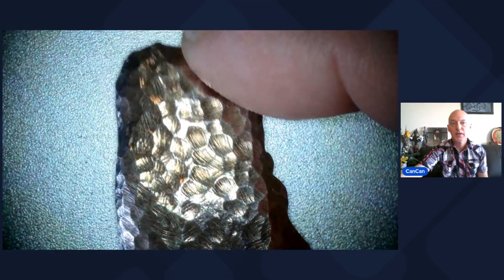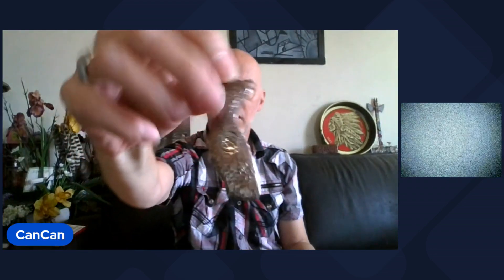Monday Auction PREVIEW Sept. 2nd 8PM EST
WELCOME SONG & EARLY BIRD BESTOWAL
Lot 1. 1890-O Morgan Silver Dollar   S.B. $1
Lot 2. 1922-P Peace Dollar    $1
Lot 3. Key Date 1917-D OBV MM Walking Liberty Half Dollar 765,400 MTG   $50
Lot 4. 1925 Stone Mountain Commemorative Half Dollar    $50
Lot 5. 1927-P Standing Liberty Quarter    $1
Lot 6. 1955-P BUGS BUNNY Benji Half Dollar Clashed Die  $1
Lot 7. 1963 AND 1964 PROOF Washington Quarters 90% Silver  $1
Lot 8. Holy Year 1975 Mint Set (Vatican) The Morgan Mint  $1
Lot 9. 1976 Red Envelope (3) Coin U.S. Bicentennial Silver UC Set  $1
Lot 10. 1976 PROOF (3) Coin Bicentennial Set w/COA     $1
Lot 11. 2019 ZOMBUCKS 1ozT 999 Silver "Starving Liberty" Round  $35
Lot 12. #586/2500 ZOMBUCKS PROOF 1ozT 999 Silver "Feast Dollar" w/Box & COA  $55
Lot 13. #965/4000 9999 Silver Iconic CANADA: "The Grizzly Bear" $20 Coin w/COA 31.39g  $50
Lot 14. ANACS VG8 1935 5c DDR FS-801 Doubled Die Reverse Buffalo Nickel   $45
Lot 15. U.S. Silver Corporation 1ozT 999 Silver Art Bar 1973 San Diego Zoo in Capsule  $1
Lot 16. Great Lakes Mint 1ozT 999 Silver Art Bar HAPPY HALLOWEEN 1973   $1
Lot 17. Hand Pour 999 Silver 1.3ozT #3 "California" Hammered- by Stacks & Stuff w/COA   $45
Lot 18. October 21, 1862 Virginia Treasury $1 Note (some pinholes)   $20
Lot 19. 1995 Civil War Battlefield Commem. Coins w/COA 90% Proof Silver Dollar, Proof Clad Half  $45
Lot 20. The Royal Mint Queen Elizabeth II 2022 UK 50p Uncirculated Coin w/OGP   $1
Lot 21. The United States of Europe (12) Coin First Coins of the New Europe Set  $10
Lot 22. 999 Silver Strike Lt. Ed. Ten Dollar Gaming Token "Angel Fish" The Tropicana Las Vegas   $1
Lot 23. 999 Silver Strike Lt. Ed. Ten Dollar Gaming Token "Skiing" Reno/Tahoe Int'l Airport   $1
Lot 24. 1/2 ozT 999 Silver Golden State Mint US Flag/Double Eagle Round    $1
Lot 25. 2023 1ozT 999 Silver PAPUA NEW GUINEA 1 Kina Bird of Paradise Coin    $35
Lot 26. 1982 NETHERLANDS 50 Gulden BEATRIX Coin Sterling Silver w/Clamshell   $20
Lot 27. 1994-S PROOF Bi-Centennial of the U.S. Capitol Commemorative 90% Silver Dollar  $25
GOOD NIGHT SONG & EOS
Auction Rules and Guidelines:
*Please no Politics or Religion in chat*
1. Serious U.S. bidders only (unless pre-arranged with CanCan), and 18 years of age or older
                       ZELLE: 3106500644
3. $1.00 minimum bidding increments, $5 increments above $100
4. Shipping is $5 FLAT FEE, unless otherwise specified for heavier item(s)
5. CanCan is the auctioneer and will have the final say on each item
6. CanCan will email an itemized invoice to ALL WINNING BIDDERS within 24 hours of end of auction. Payment expected within 48 hours of receiving invoice. SHIPPING day is FRIDAY
7. We are here to have fun; this is a positive and supportive environment. Mods will time out any inappropriate language in chat

GAW Rules and Guidelines:
1. U.S. residents only (if you live in Canada/foreign country and have a US address to send it to, I mail it there for you)
2. To qualify, leave a comment on GAW video linked, or guess within the number range in live chat
3. You MUST BE PRESENT to win, and will have one minute to answer in chat
5. Winners must be 18 years of age or older to win

All items in our giveaways were either purchased by us or given to us to use in said contests and giveaways. Any entries not following the YouTube Community Guidelines will be disqualified. Personal data sent to us is for the sole purpose of sending the item(s) won and will not be shared nor used for any other purpose.